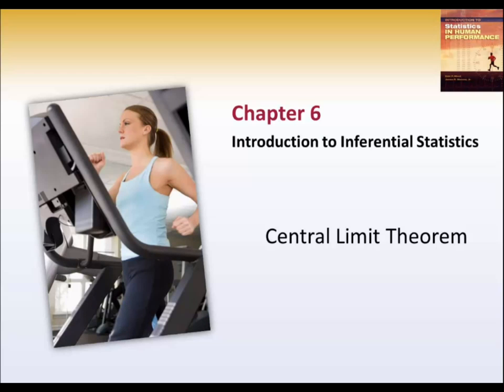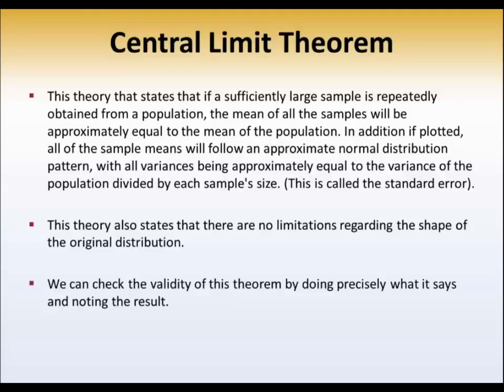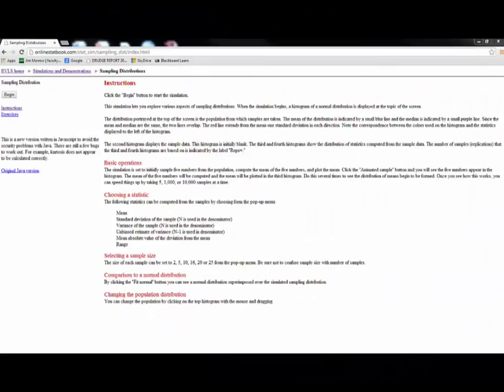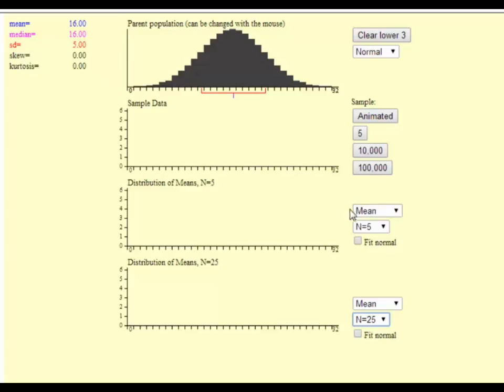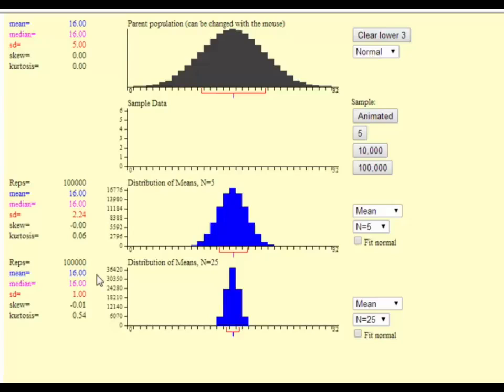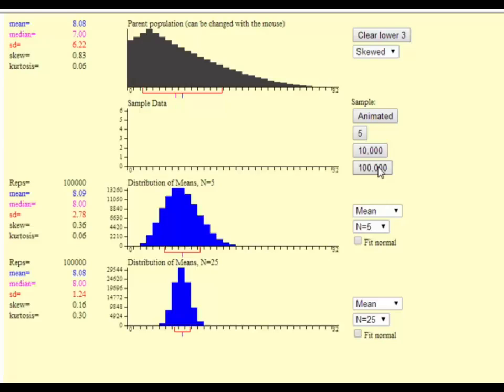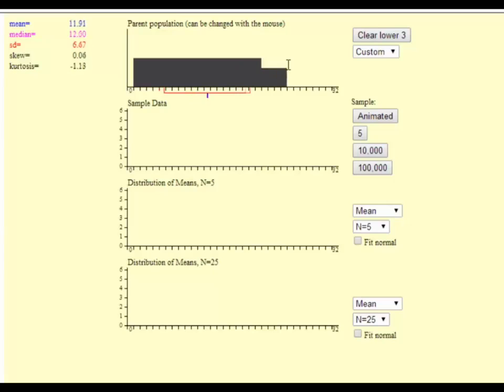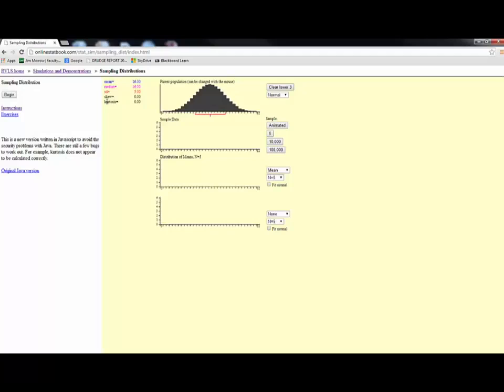Introduction to Statistics in Human Performance - 6 2 Central Limit Theorem Explanation